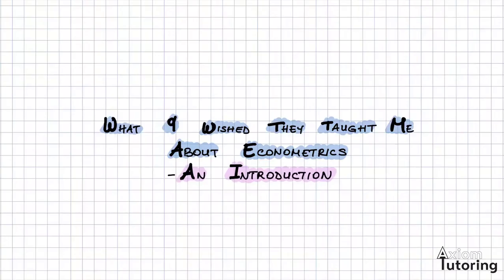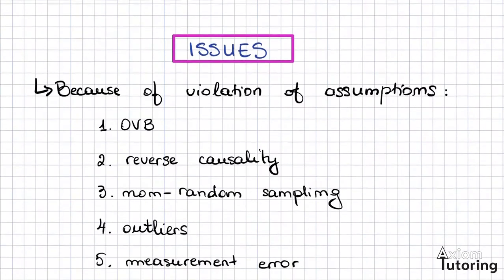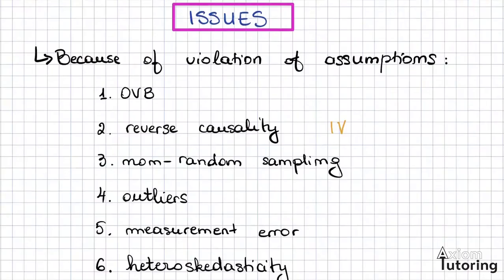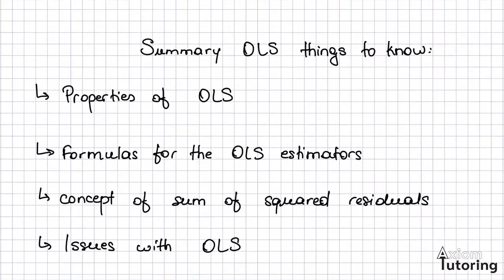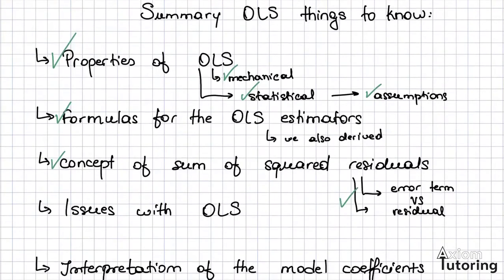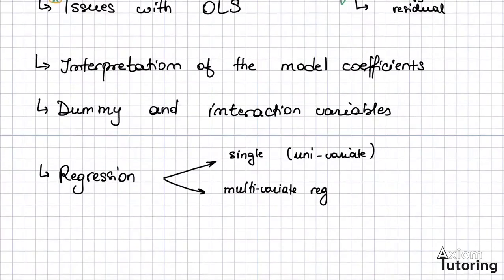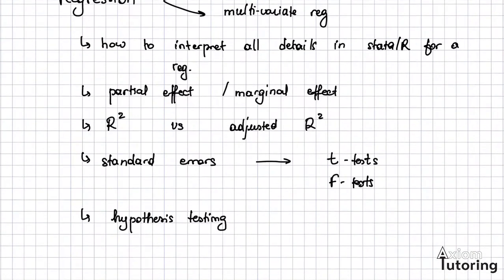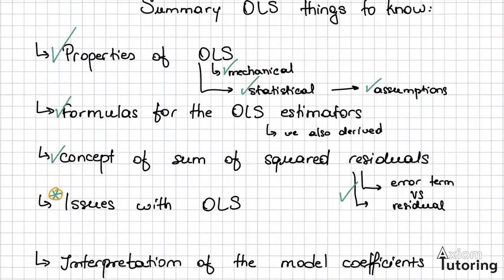49 Issues with OLS +quick summary checklist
This video provides a crucial overview of potential issues encountered when using Ordinary Least Squares (OLS) in econometrics. We will explore six common problems that can arise, including omitted variable bias, reverse causality, non-random sampling, and measurement error. Understanding these violations is essential for ensuring the validity and reliability of your OLS estimations. The video also serves as a checklist, summarizing what has been covered regarding OLS properties and estimators, and highlighting future topics like coefficient interpretation, dummy and interaction variables, and regression analysis. This serves as a roadmap for mastering econometrics. And visit AxiomTutoring.com to find a tutor tailored to your needs.